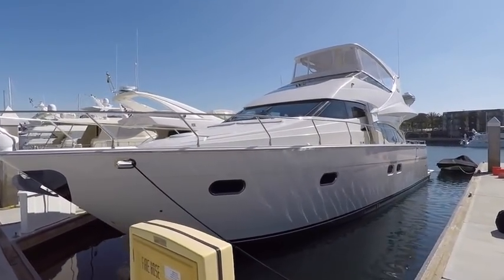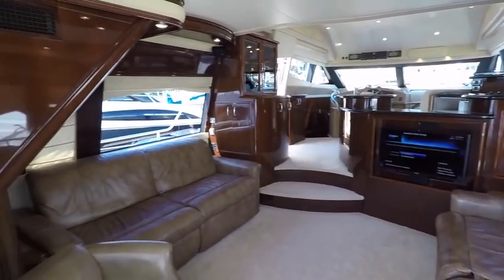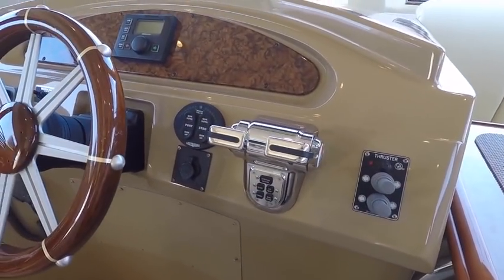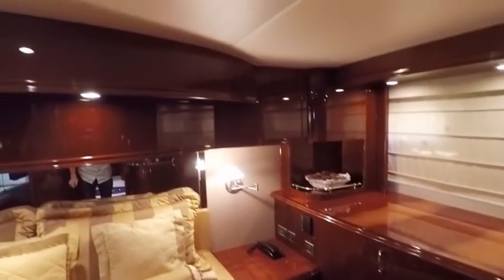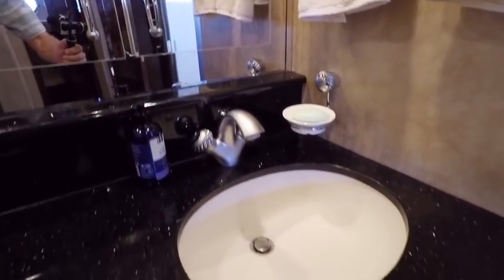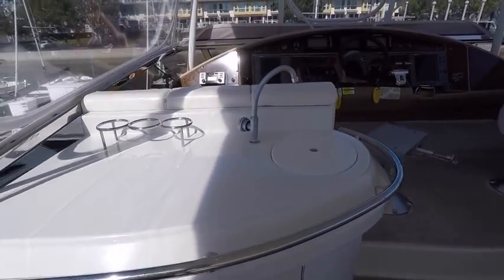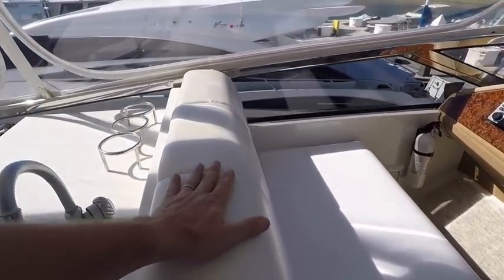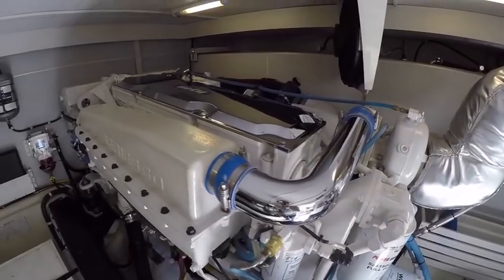59 Marquis Walk Through -Sooo Clean! ⚓️ For Sale in Marina del Rey!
Super Clean 2004 59 Marquis offered for sale in Marina dey Rey.
Prices at $625,000.00 in a LLC. The slip is available with harbor masters approval.